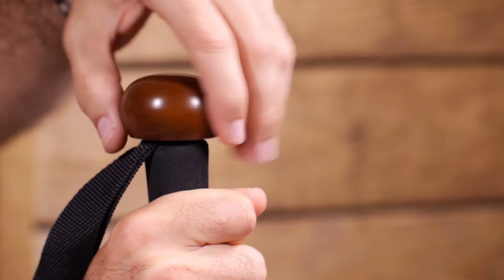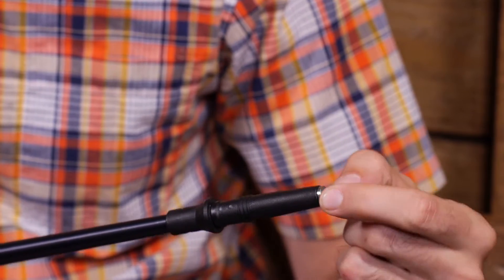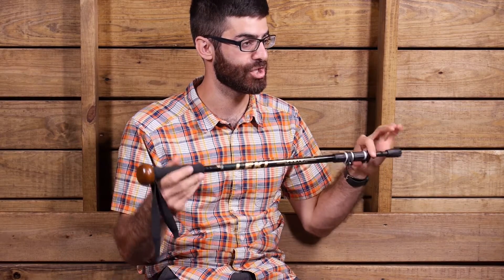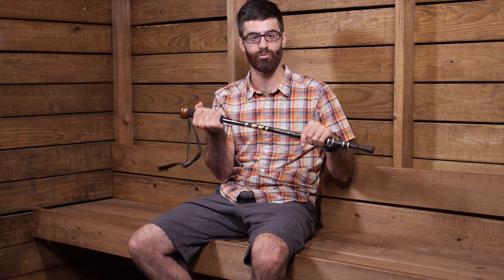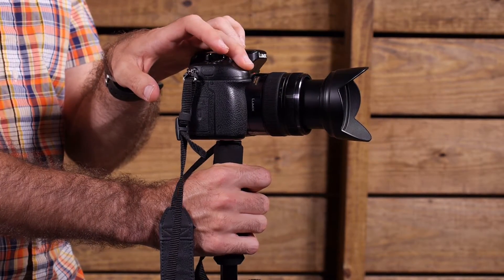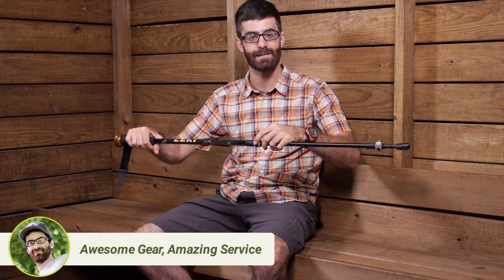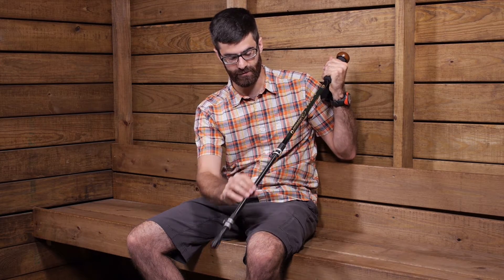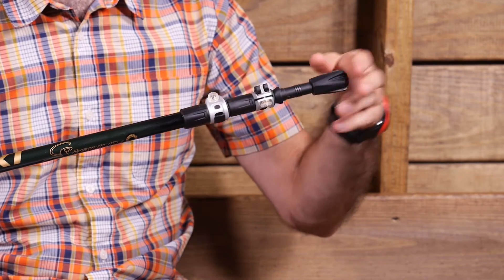LEKI Sierra Speedlock Walking Staff